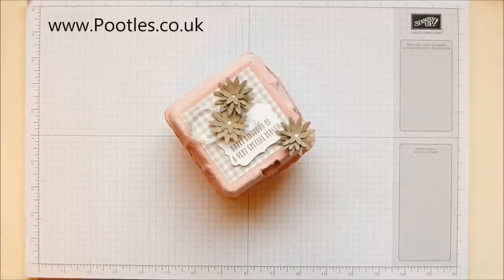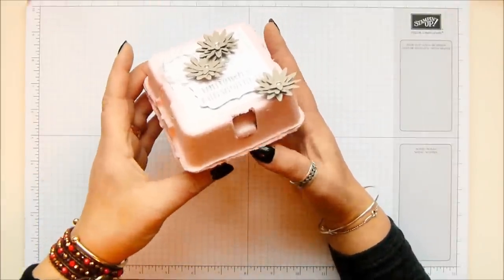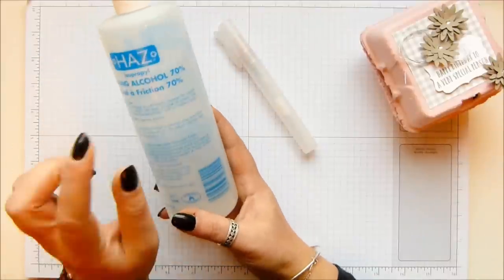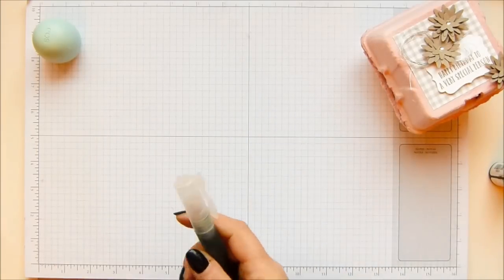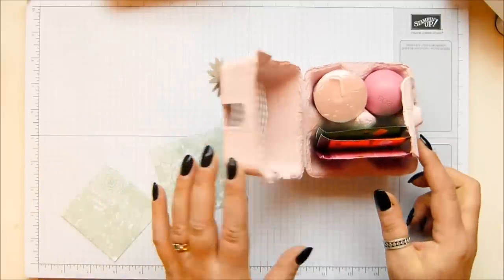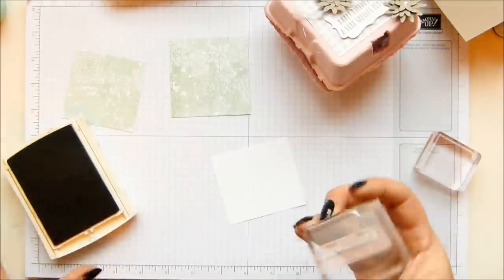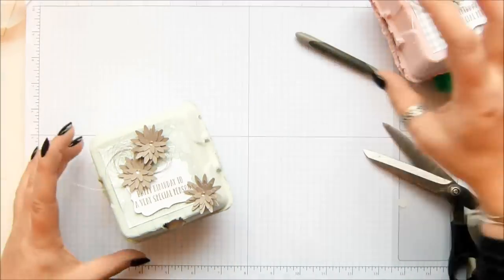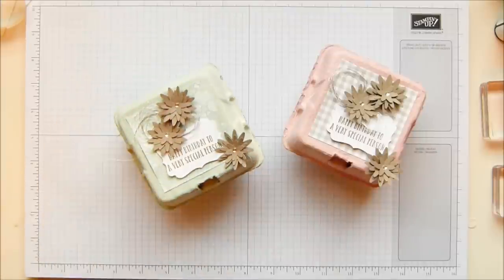Stampin' Up! Egg Boxes but no Eggs Included